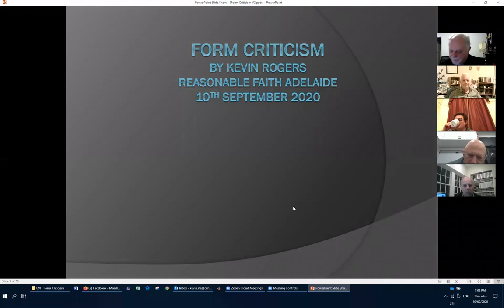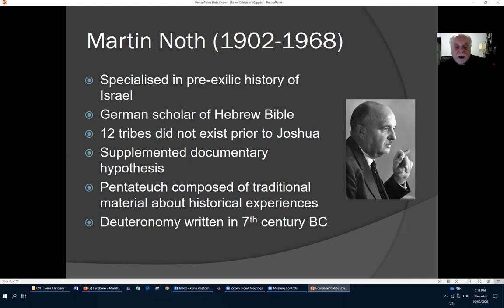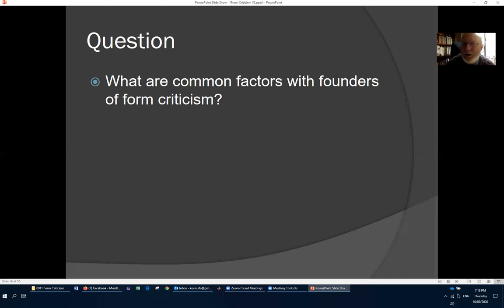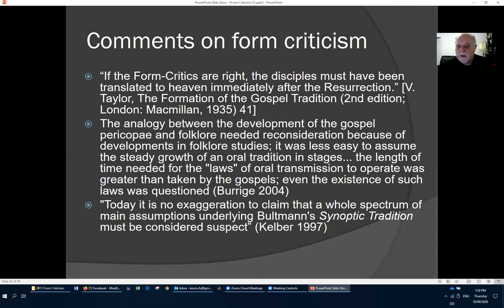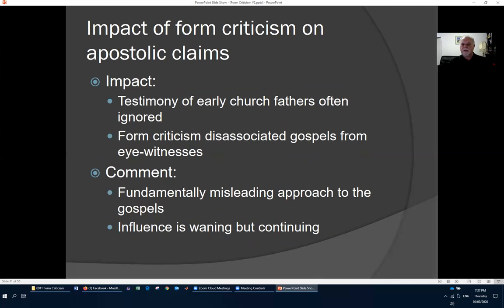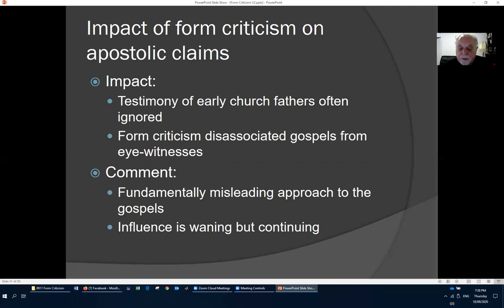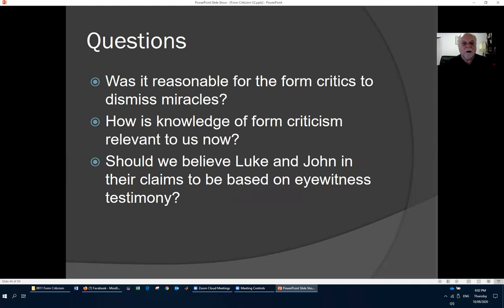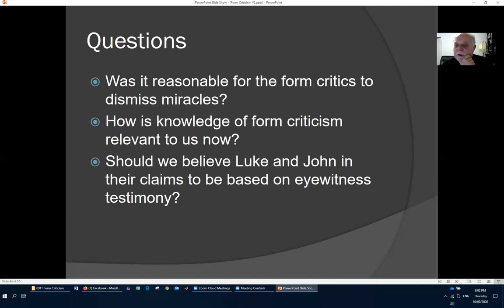Critique of Form Criticism by Kevin Rogers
Form Criticism is a branch of Biblical Criticism that was highly influential within mainly liberal theological colleges from the early to late 1900s. The primary assumption of Form Criticism, as applied to the gospels, is that stories about the events and sayings of Jesus were passed on through many stages of oral re-telling and were progressively modified to suit the needs of the church at that time. The gospels that we now have are captured snapshots of the evolving oral tradition and thus have limited historical value.

This belies the claims of the gospel authors themselves and the testimony of the early church fathers. Are the gospels the result of an unreliable chain of oral tradition, or are they based on eye-witness accounts?

Kevin Rogers is the director of Reasonable Faith Adelaide and is a member of Ingle Farm Baptist Church. He is also a PhD student, research fellow and lecturer at the University of South Australia.